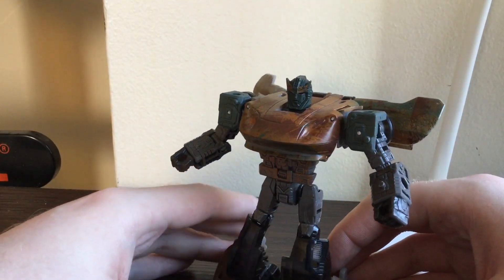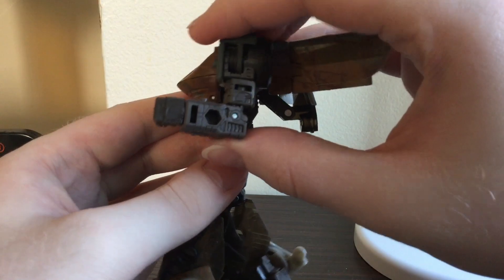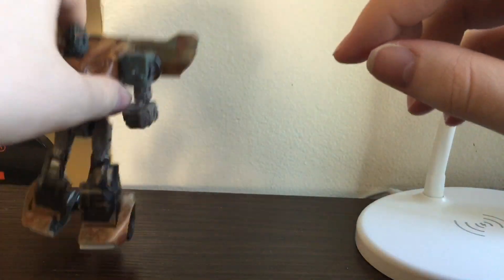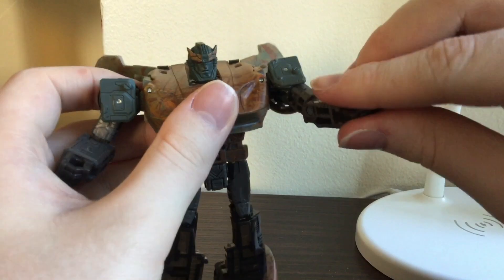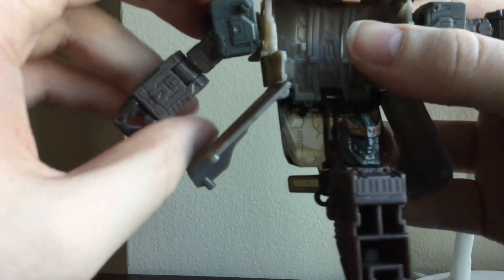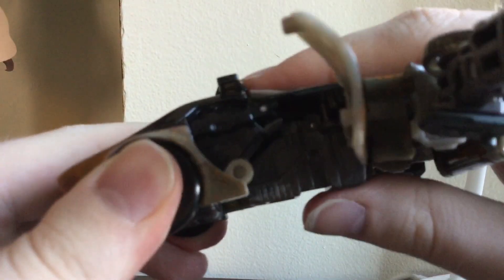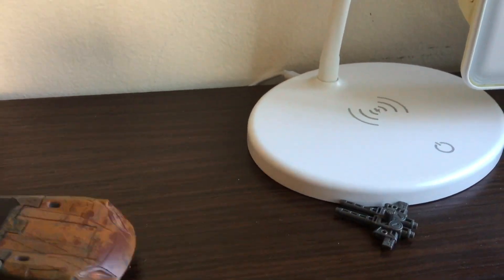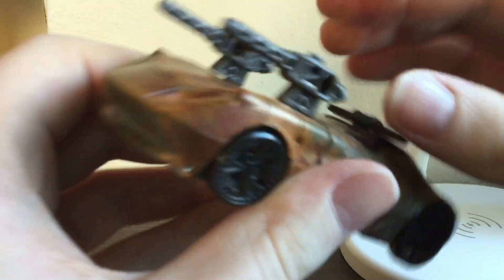A look at Transformers War For Cybertron deluxe class : Sparkles Bot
Learn to transform this Sparkles Bot from the Netflix show. This is a good army builder, this is also a repaint of the Prowl.